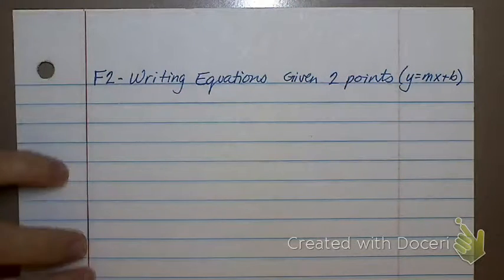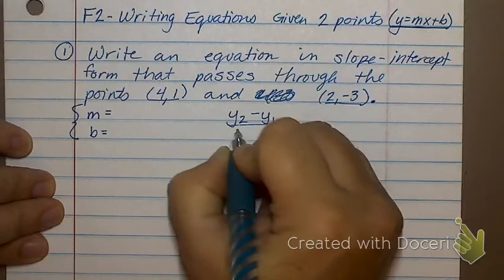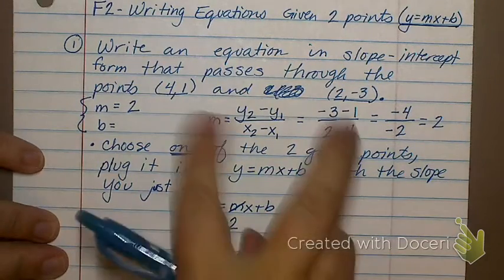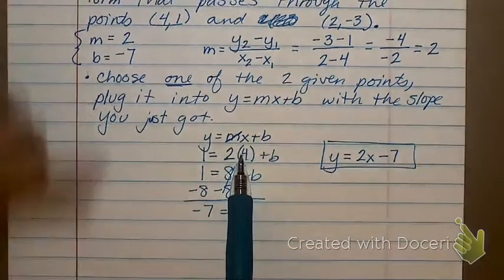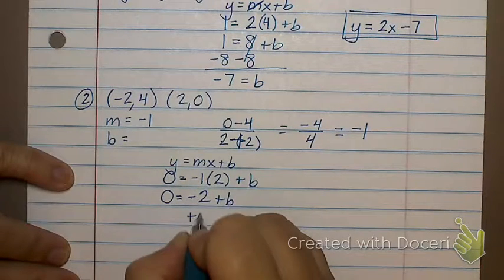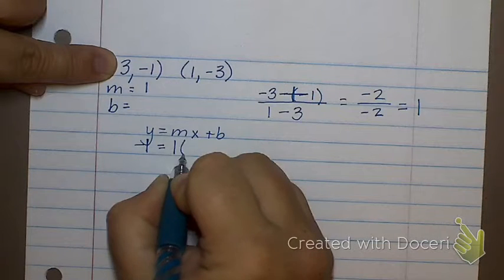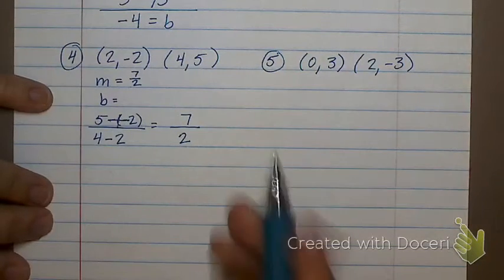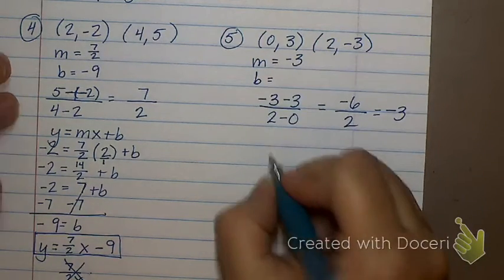F2 Writing Equations given 2 points